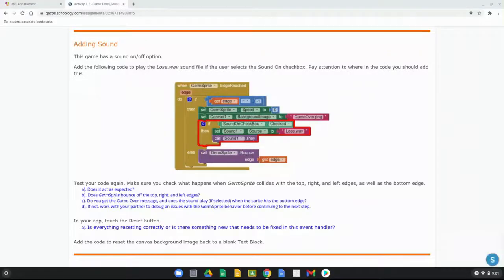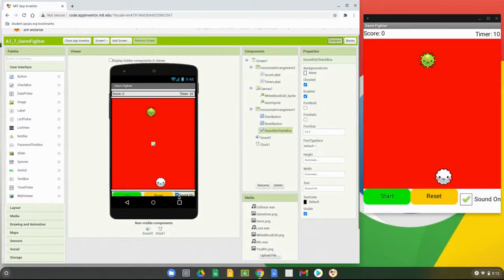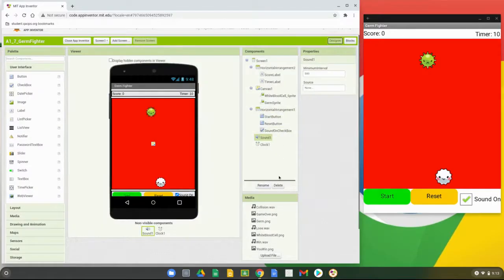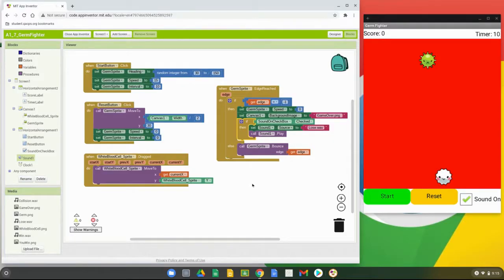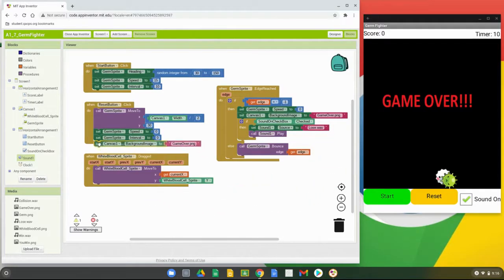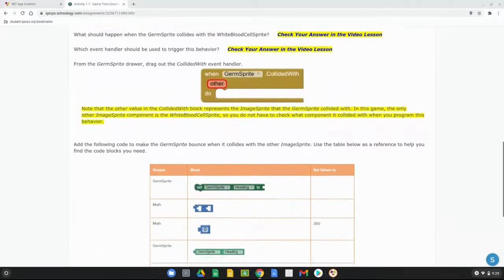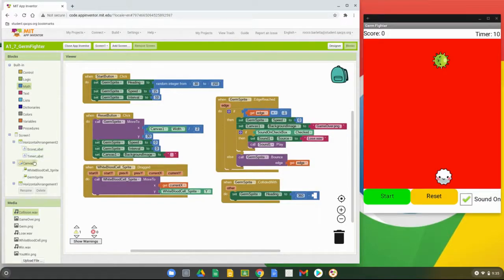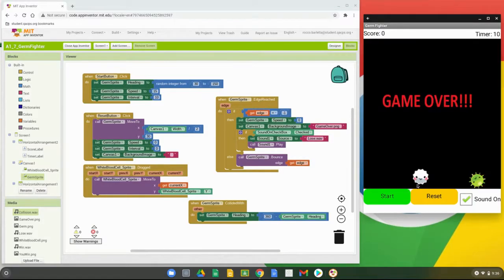Activity 1.7 - Game Time (Sound & Collide with Behavior)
This video tutorial will demonstrate how to program the sound component and the behavior for wen the Germ Sprite Collides with the White Blood Cell Sprite